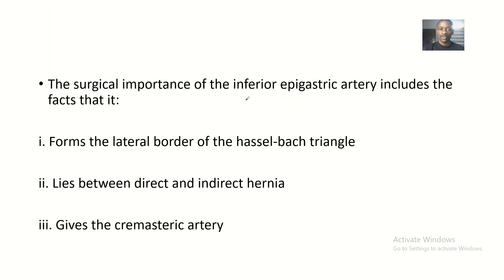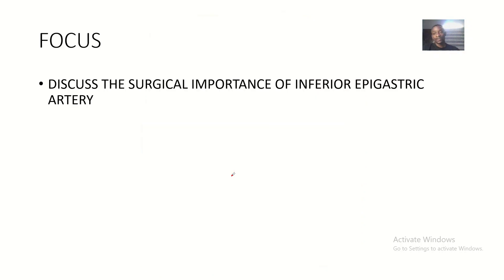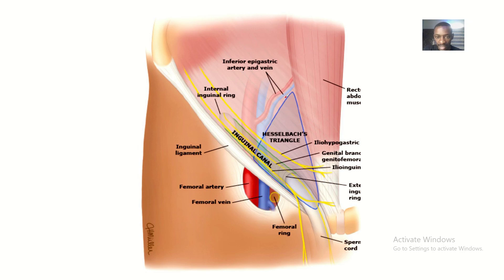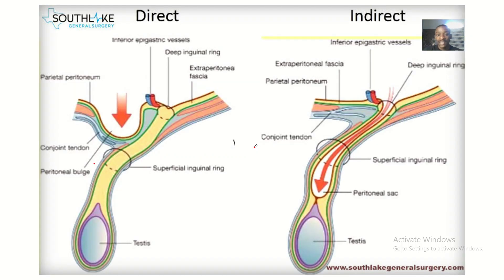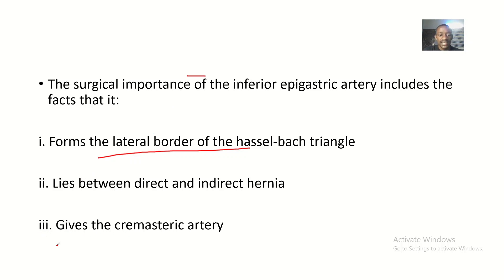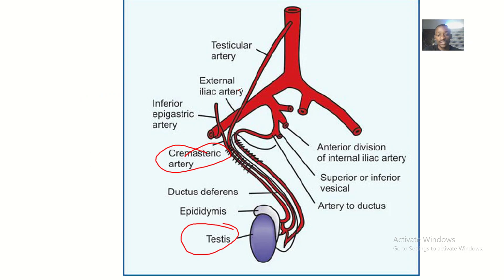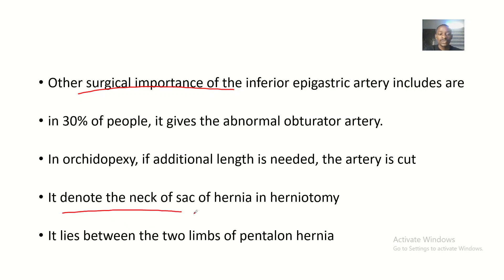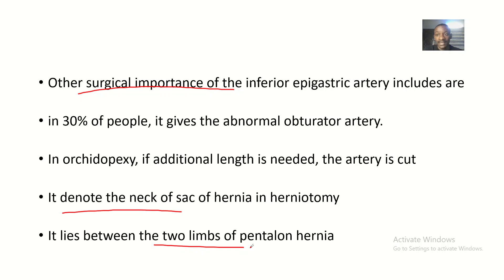Surgical importance of the inferior epigastric artery and vein; Orchidopexy, Hasselbach's triangle,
The surgical importance of the inferior epigastric artery includes the facts that it

i. Forms the lateral border of the hassel-bach triangle

ii. Lies between direct and indirect hernia

iii. Gives the cremasteric artery

Other surgical importance of the inferior epigastric artery includes are

in 30% of people, it gives the abnormal obturator artery.

In orchidopexy, if additional length is needed, the artery is cut

It denote the neck of sac of hernia in herniotomy

It lies between the two limbs of pentalon hernia